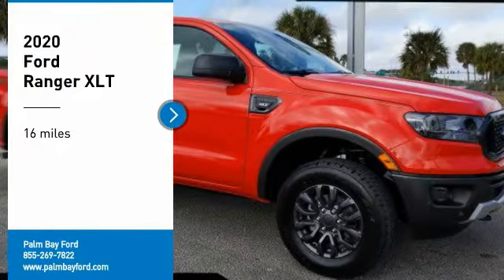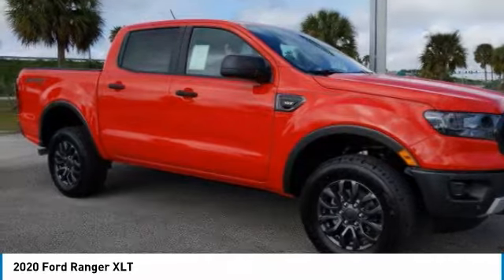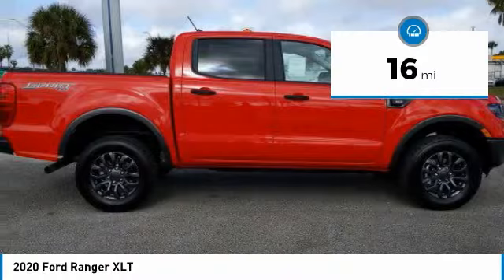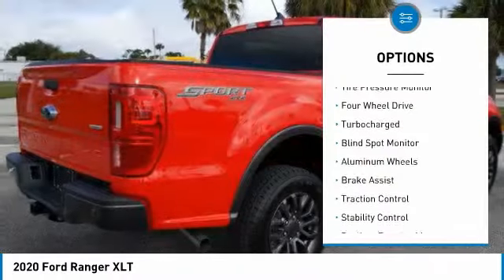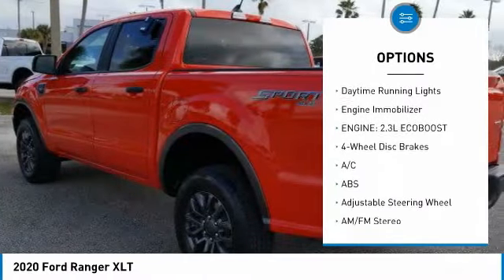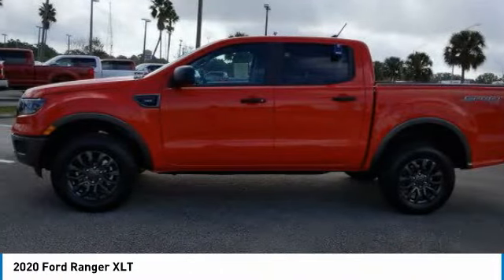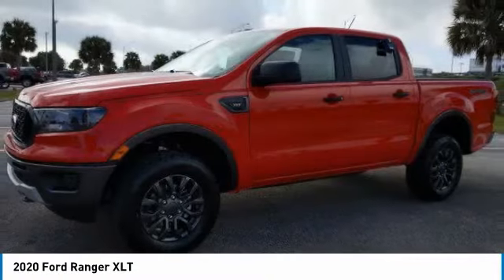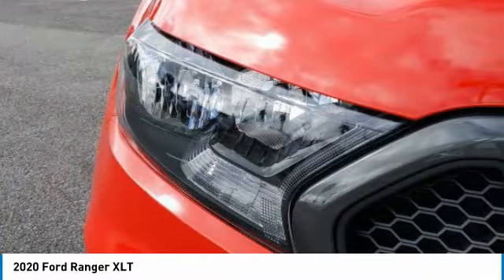2020 Ford Ranger Palm Bay FL LLA01032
2020 Ford Ranger XLT

2020 Ford Ranger Race Red XLT 4WD Automatic EcoBoost 2.3L I4 GTDi DOHC Turbocharged VCTThis vehicle includes the following Features: Equipment Group 301A Mid (Auto-Dimming Rear-View Mirror  Leather-Wrapped Shifter  Leather-Wrapped Steering Wheel  and Power-Folding Sideview Mirrors w/Power Glass)  Sport Appearance Package (Black Grille w/Magnetic Surround  Exposed Front Tow Hooks  Magnetic Wheel-Lip Molding  Sport Box Decal  and Wheels: 17 Magnetic Painted Aluminum)  Technology Package (Adaptive Cruise Control  Forward Sensing System  and Navigation)  Trailer Tow Package (Class IV Trailer Hitch Receiver)  4WD  3.73 Axle Ratio  4-Wheel Disc Brakes  6 Speakers  ABS brakes  Air Conditioning  AM/FM radio  AM/FM Stereo  Auto High-beam Headlights  Automatic temperature control  Brake assist  Bumpers: body-color  Compass  Delay-off headlights  Driver door bin  Dual front impact airbags  Dual front side impact airbags  Electronic Stability Control  Electronic-Locking Rear Differential  Emergency communication system: SYNC 3 911 Assist  Front anti-roll bar  Front Bucket Seats  Front Center Armrest  Front dual zone A/C  Front fog lights  Front License Plate Bracket  Front Premium Cloth Bucket Seats  Front reading lights  Front wheel independent suspension  Fully automatic headlights  Illuminated entry  Low tire pressure warning  Occupant sensing airbag  Outside temperature display  Overhead airbag  Overhead console  Panic alarm  Passenger door bin  Power door mirrors  Power steering  Power windows  Rear Parking Sensors  Rear reading lights  Rear seat center armrest  Rear step bumper  Rear window defroster  Remote keyless entry  Security system  SiriusXM Satellite Radio  Speed control  Speed-sensing steering  Steering wheel mounted audio controls  SYNC 3  Telescoping steering wheel  Tilt steering wheel  Traction control  Trip computer  Variably intermittent wipers  Voltmeter  and Wheels: 17 Silver-Painted Aluminum.We offer Market Based Pricing  so please call to check on the availability of this vehicle. WE'LL BUY YOUR VEHICLE  EVEN IF YOU DON'T BUY OURS! #1 FORD DEALER IN THE AREA. LOCALLY OWNED AND OPERATED. NOBODY BEATS A PALM BAY FORD DEAL  NOBODY!!